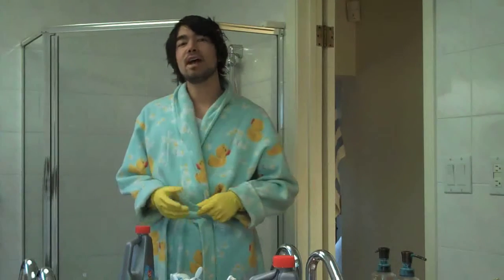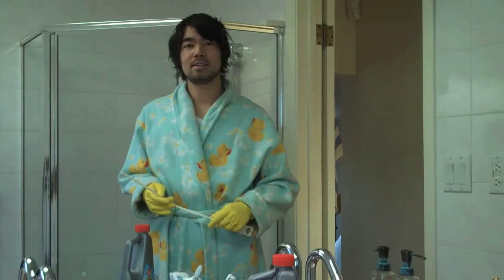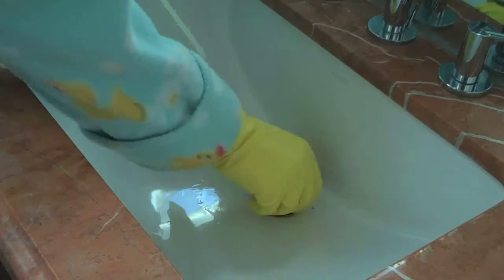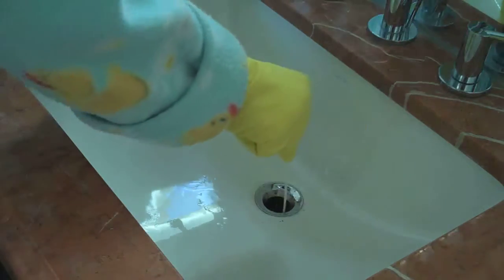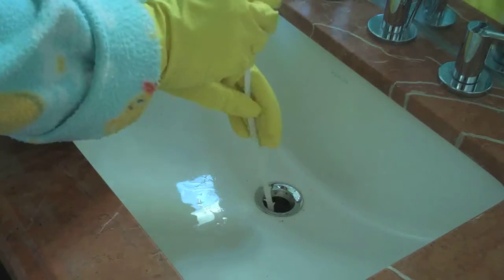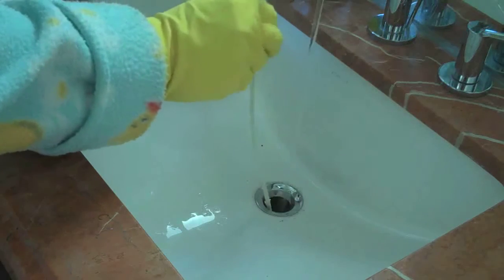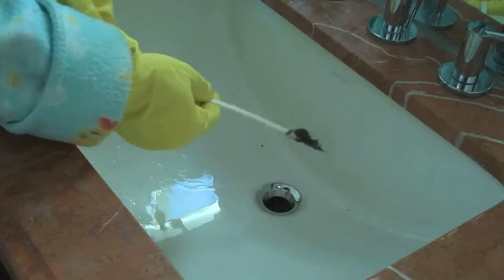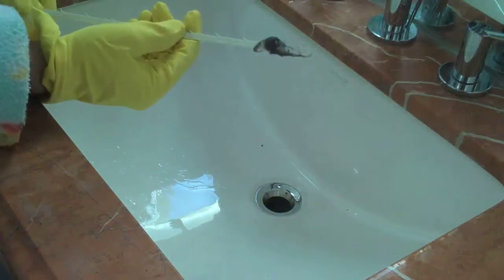Video Bite: Pulling Your Hair Out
Toshio shows you how to unclog your drain with a snake.